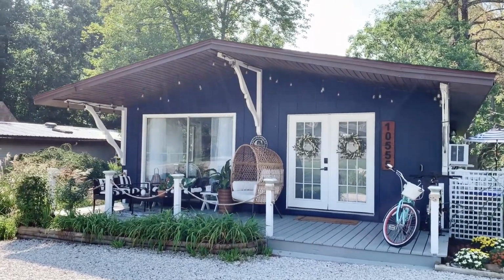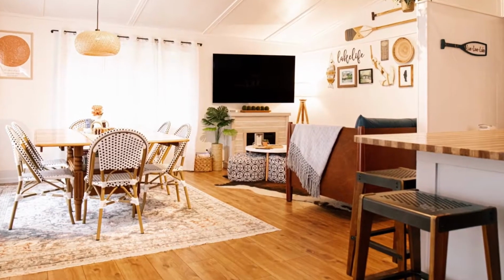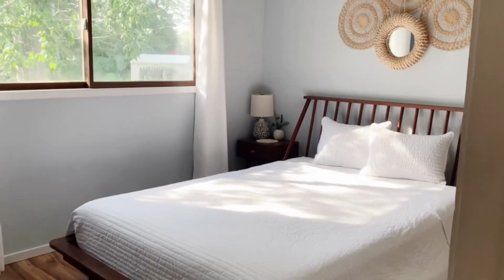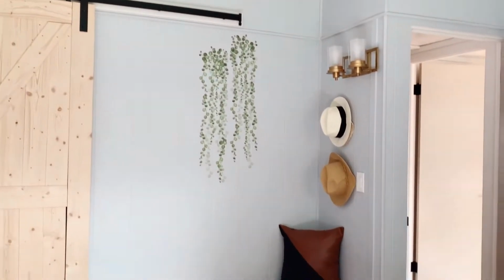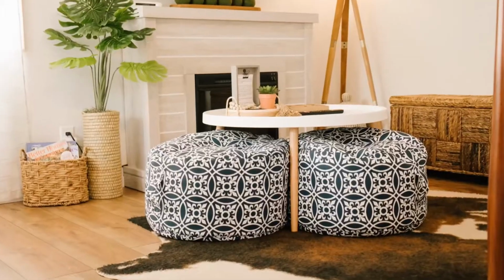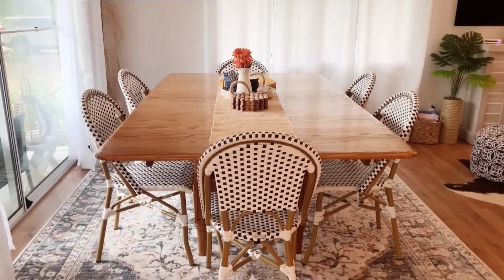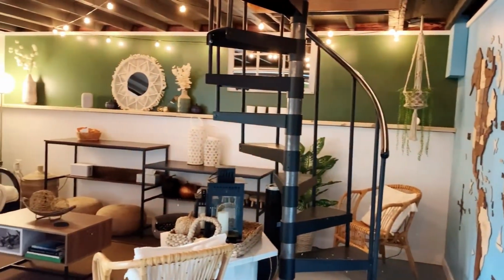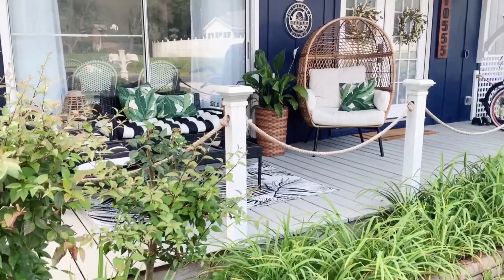Lake House Interior Design Inspiration: The Cottage at Conneaut Lake Airbnb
As part of my Airbnb review of The Cottage at Conneaut Lake, I put together a full lake cottage tour of the space!

Steps away from Conneaut Lake in Pennsylvania, you'll find the most charming lake cottage. It's quite possibly the best airbnb in Pennsylvania! It isn't lakefront, but it is still well worth staying at for the laid back atmosphere and home decorating inspiration. Whether you're looking for an Instagramable Airbnb to create content at or need a relaxing weekend away from life, every inch of this home has been intentionally curated for a memorable stay. I'd definitely put it on the list of cutest Airbnbs in the US!

This video will give you plenty of lake house decorating ideas. It merges on-trend decor with a classic coastal meets lake house theme. Throughout the cottage you'll find touches of boho decor, rattan furniture, barn door closets, and Instagram-worthy egg chairs. You can even see the famous Anthropologie Lombok headboard in action. This quaint lake cottage has an open concept floor plan with a thoughtful interior design that encourages company and time well spent together. For more details on the decor and where to find it, follow the owner, Cris, on Instagram

Be sure to add this place to your top Airbnbs to stay at wishlist because you simply won't regret it! Airbnb link to book

Keep up behind the scenes with my small town trips and home DIY attempts on Instagram and TikTok